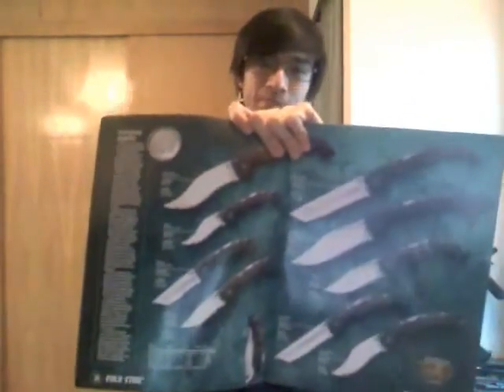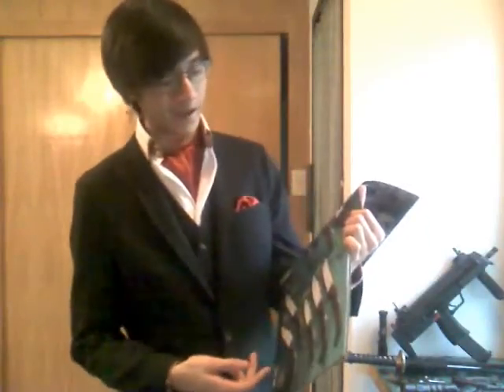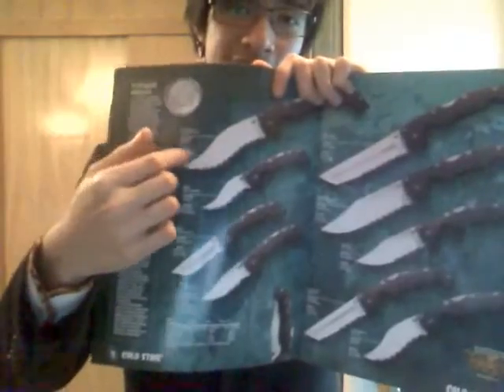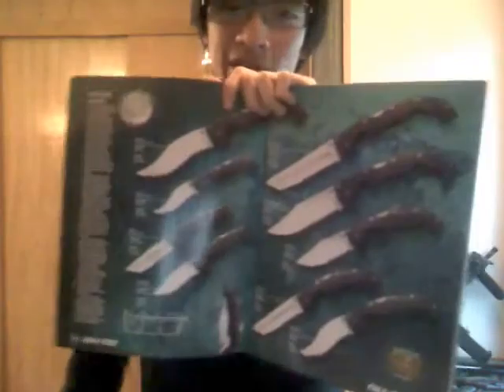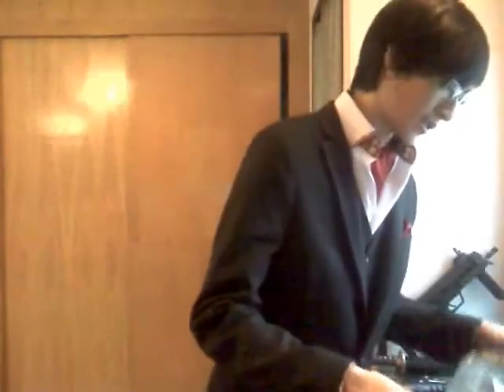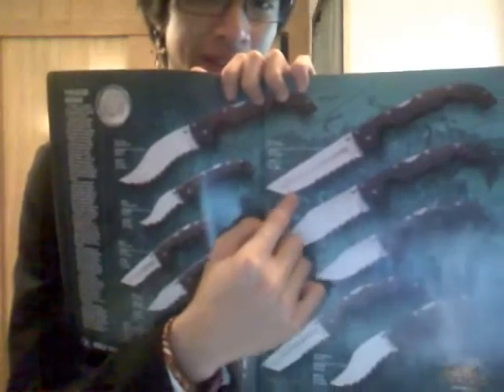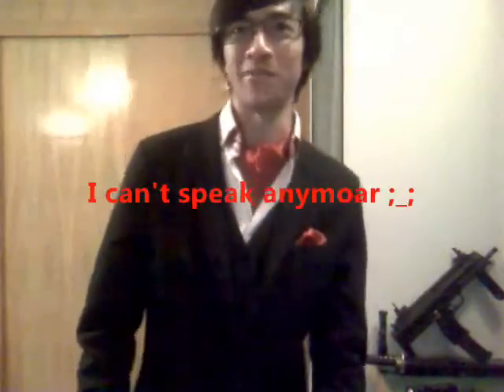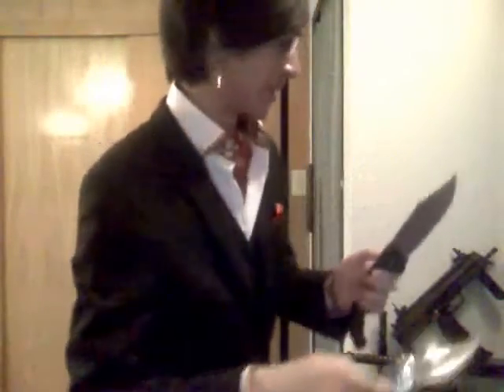Cold Steel XL Voyager Clip Point Knife Review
One banana was murdered in the making of this video.
Cold Steel XL Voyager Clip Point, AUS8A steel, 5.5 inch blade

=D

Correction: 7075 aluminum liners. And the handle is now more awesome. It's not a stick of grivory anymore.

Songs: So Cool - SISTAR, Misterious Destiny - Bayonetta OST, Intuition - CN Blue

COLD STEEL POWA!!